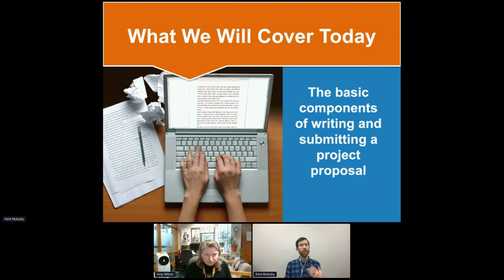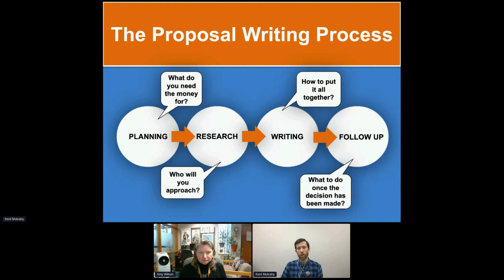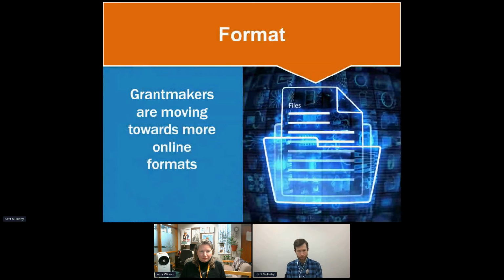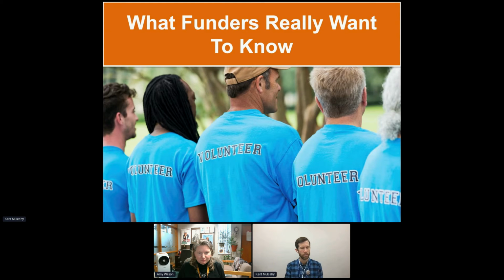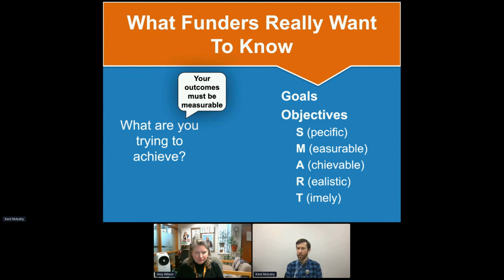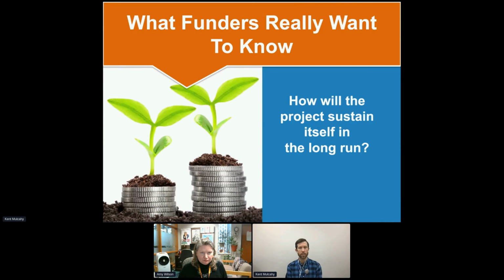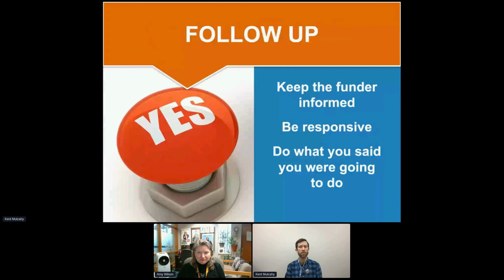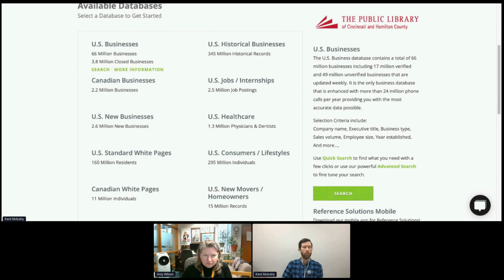Grant Writing for Entrepreneurs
We Mean Business 2022 | Virtual Conference | Minority Business Assistance Center Cincinnati